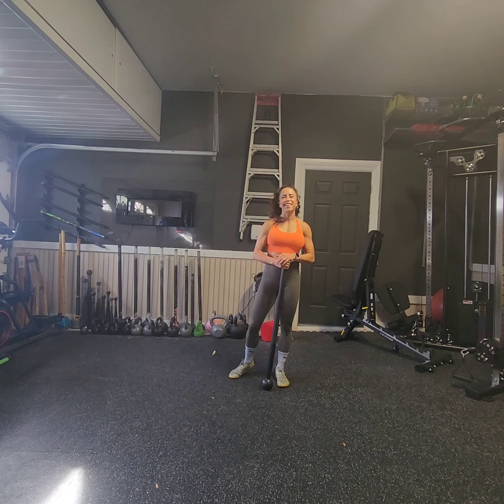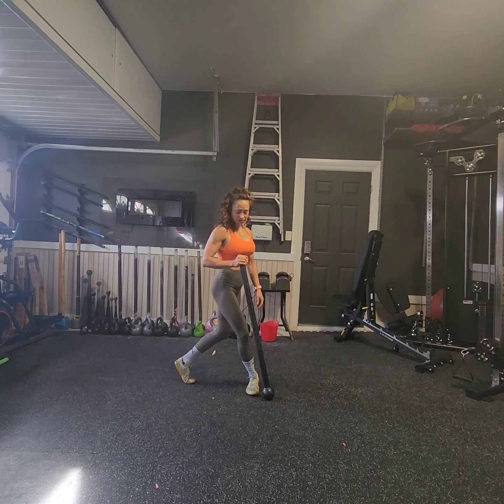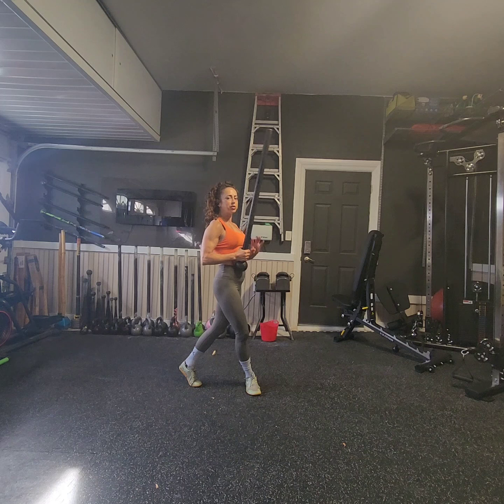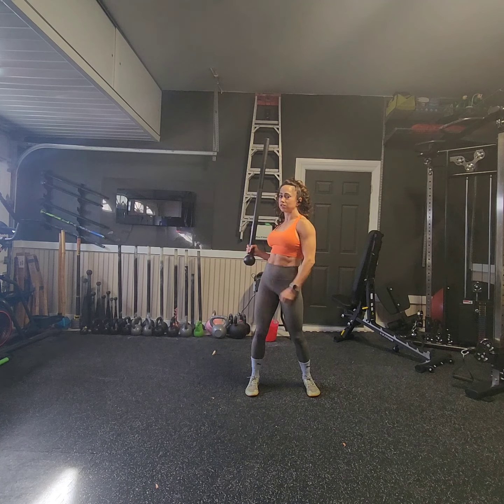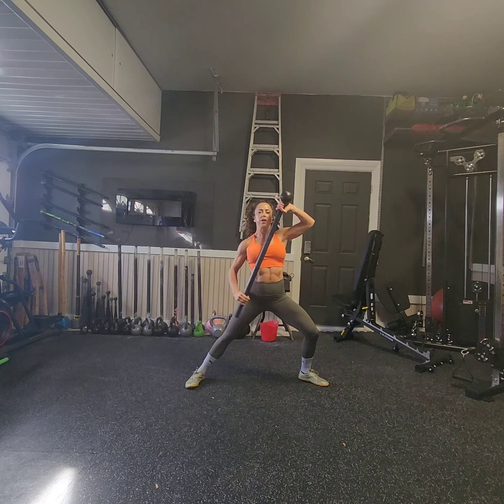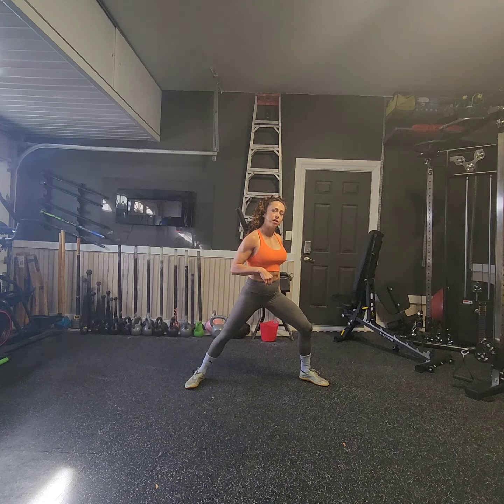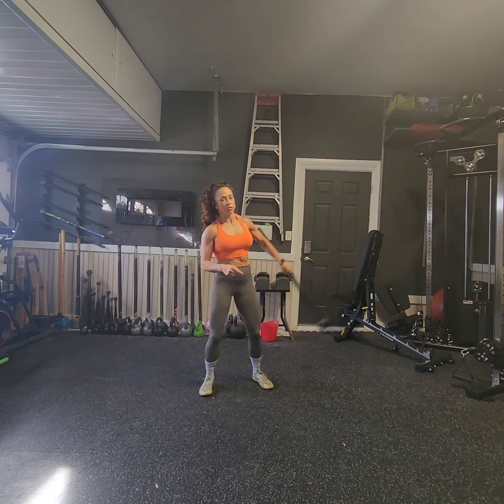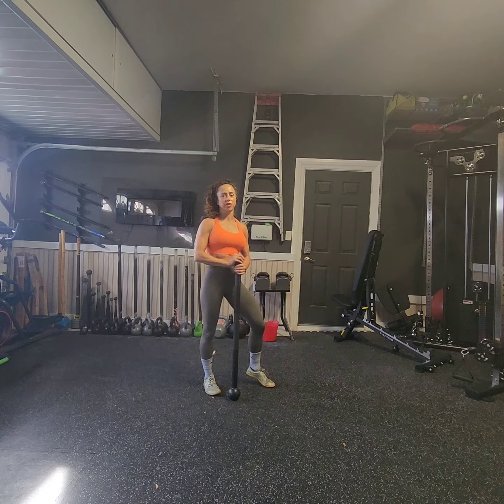SHACKLE - SMF Tutorial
SHACKLE-Steel Mace Flow Tutorial

During this flow, one foot is always "shackled" in place. Hence the name 😉

Breakdown starts at 1 minute

I offer virtual classes, private lessons!